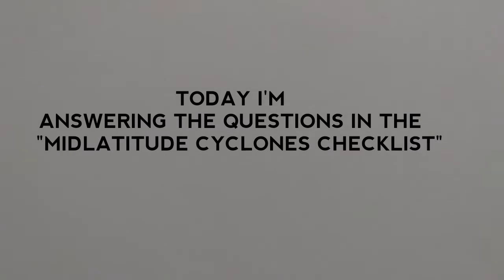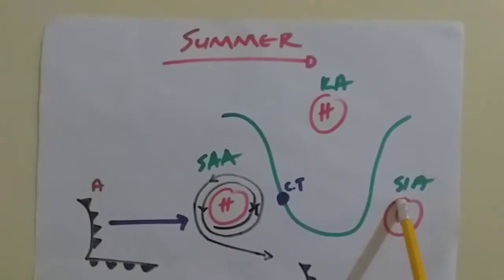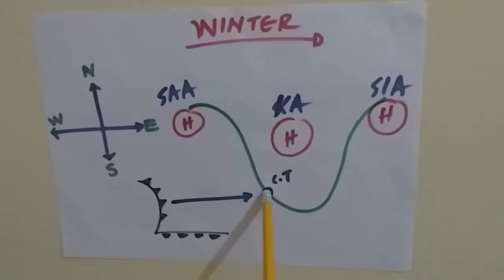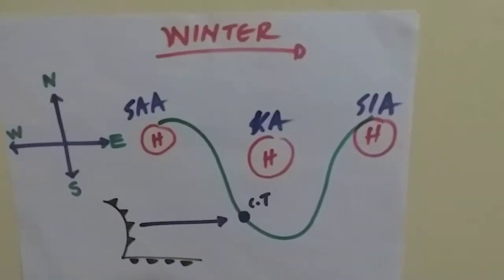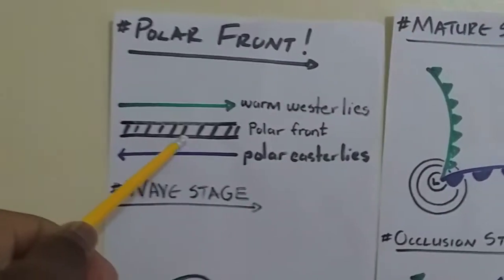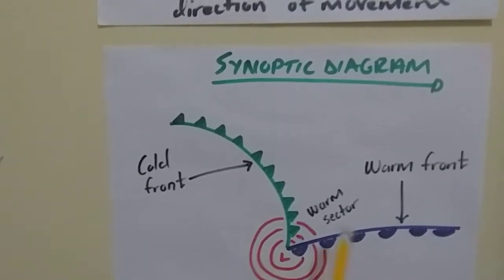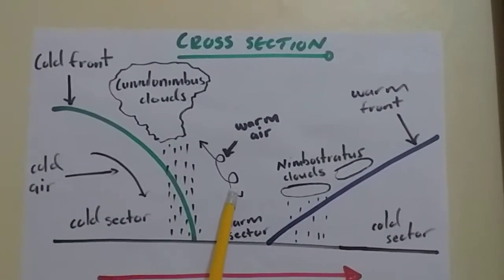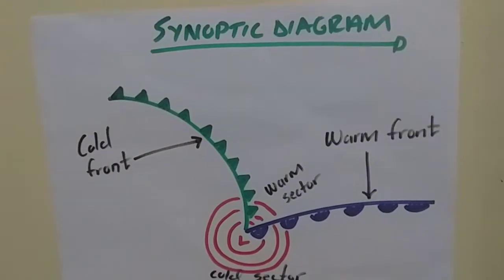MATRIC GEOGRAPHY:MIDLATITUDE CYCLONES BASICS EXPLAINED CLEARLY WITH DIAGRAMS 2019 NSC (YOU NEED THIS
In this video i answer the questions i mentioned in the "MIDLATITUDE CYCLONES CHECKLIST BECAUSE" so I'm answering those basic questions that EVERY geography student should know how to answer before they jump into an exam. I've tried to answer those questions crystal clear and drew a few simple diagrams so that as i explain the concepts the students are able to see what I'm talking about which makes it easier to understand.Diagrams to explain the season midlatitude cyclones affect South Africa,difference between mature stage and occlusion stage,how to draw cold and warm front cross section and synoptic diagram as well as how to identify developmental stages of midlatitude cyclones.